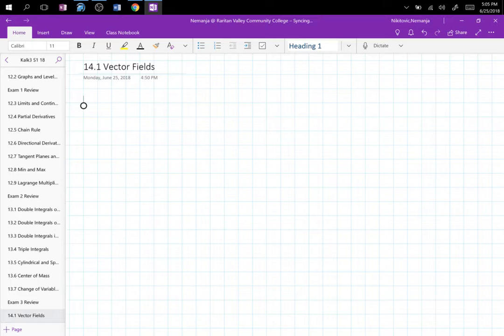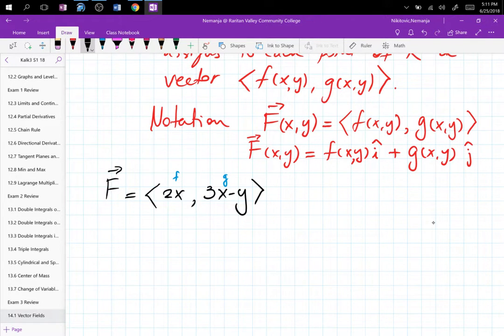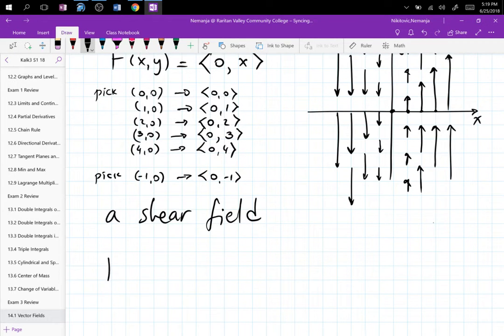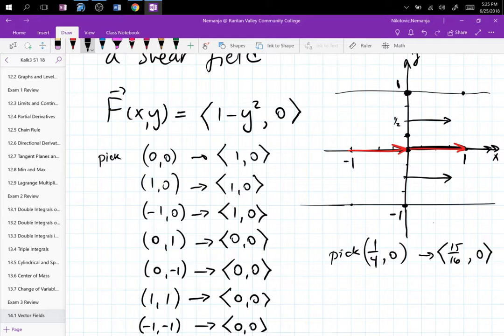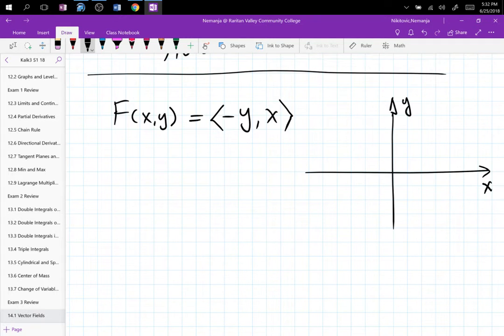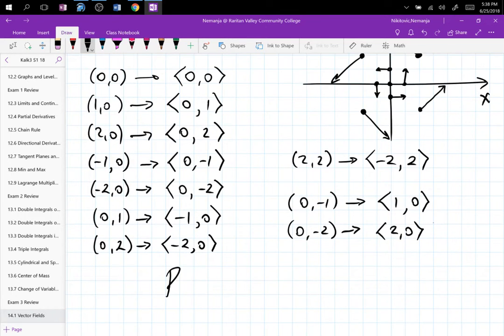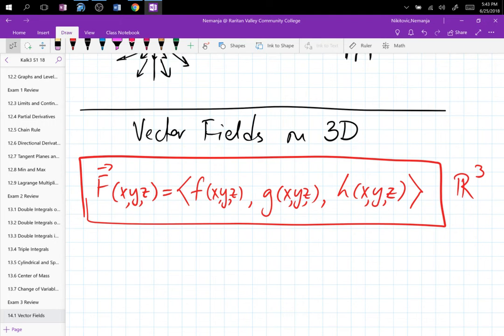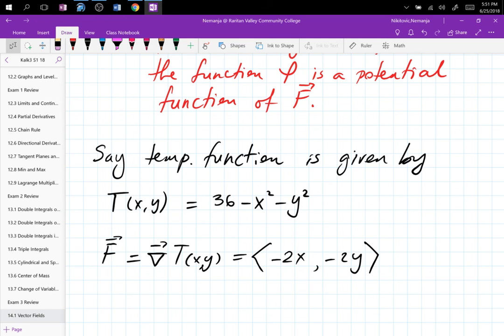Nik's Live Calculus Stream (Calculus3 14.1 Vector Fields)